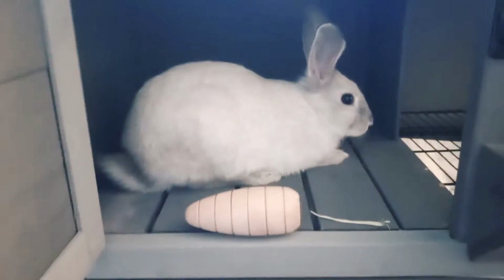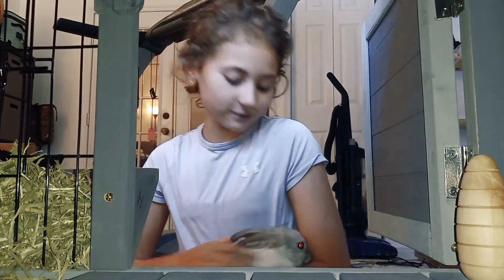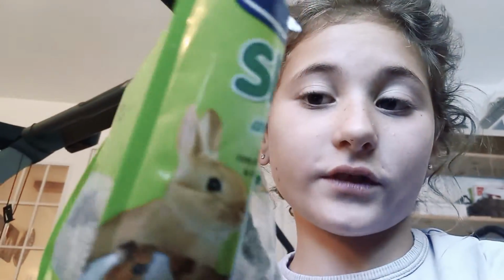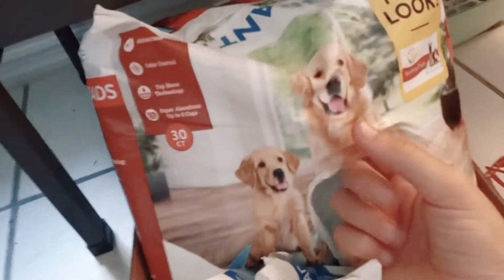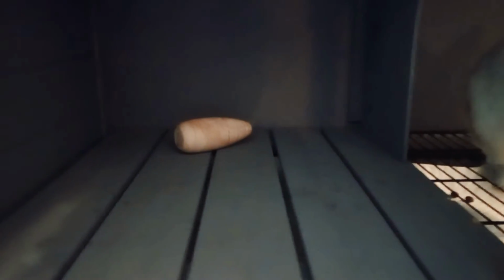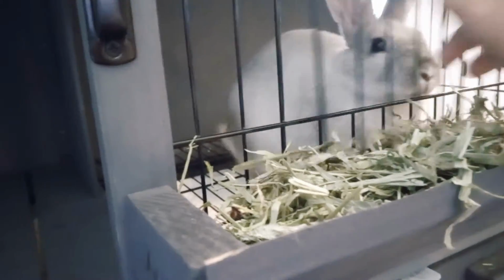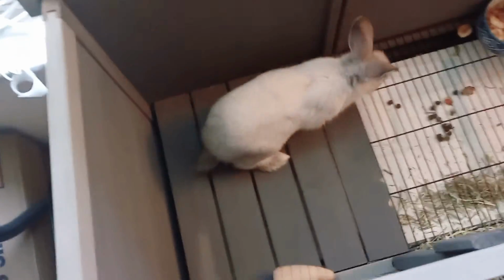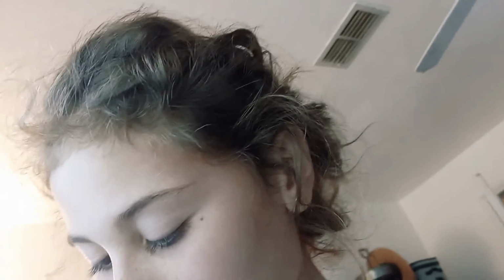May 1, 2022